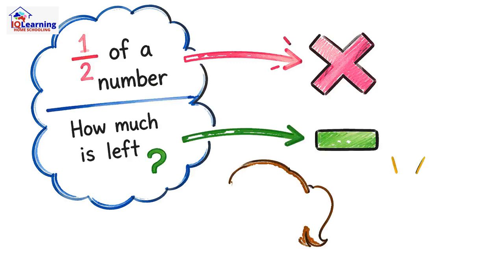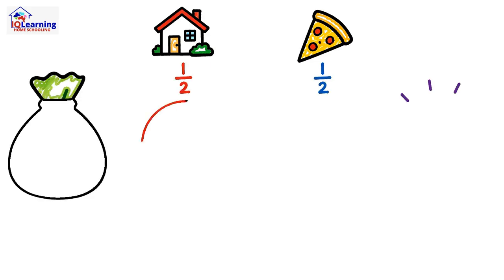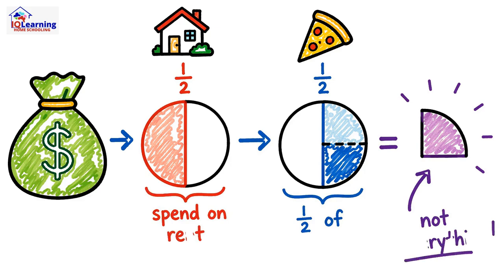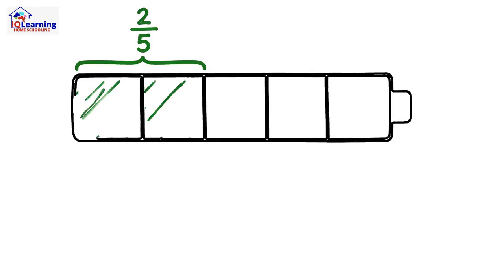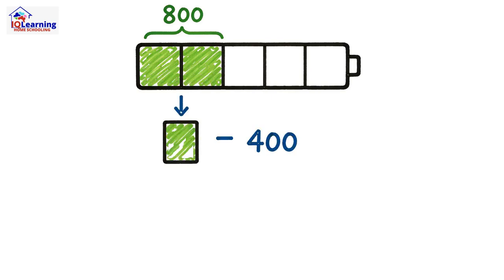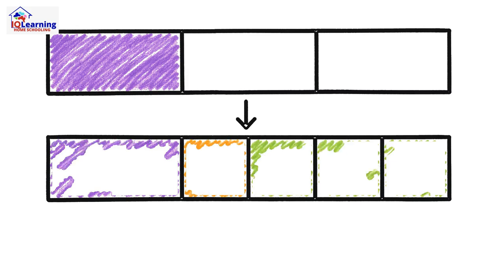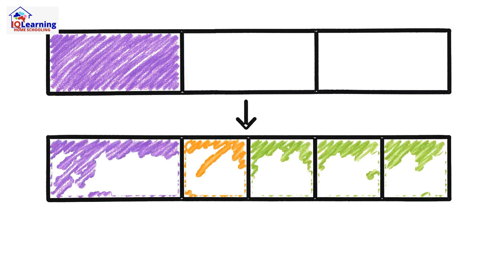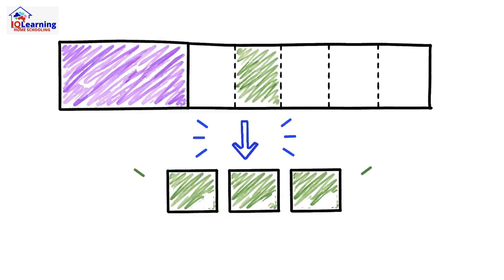Lesson 10 Year 6 Mathematics Fraction Problem Solving Challenge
Benchmarks and estimation prevent huge logical errors. Bar models are the most effective way to visualize and solve complex